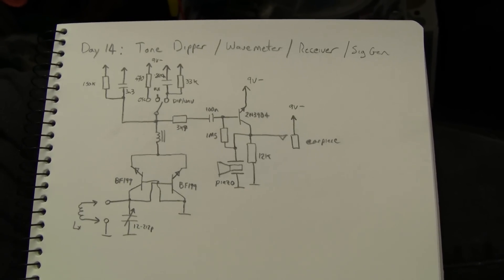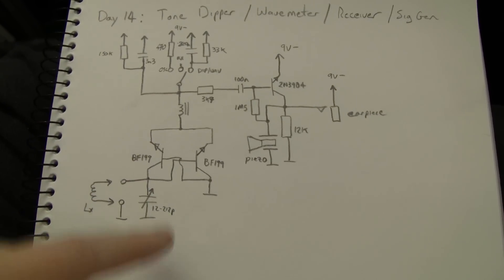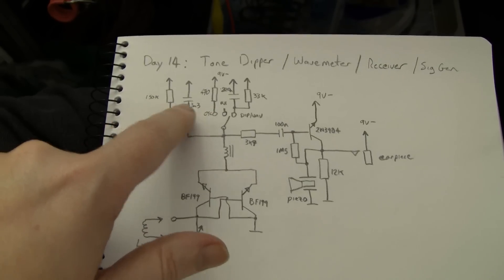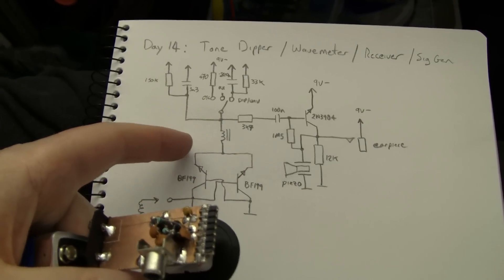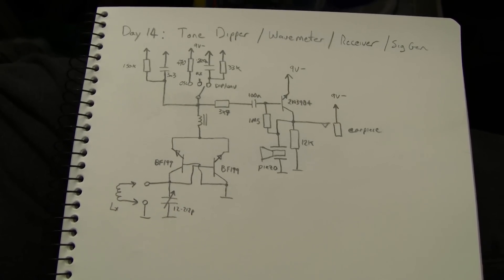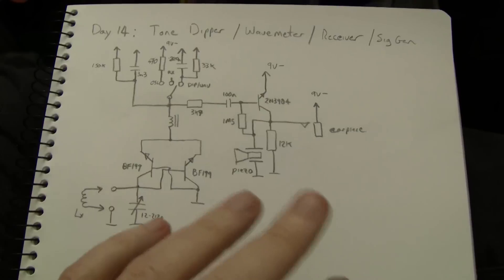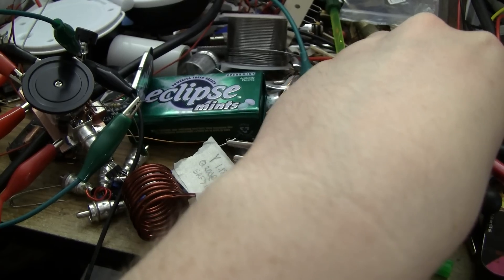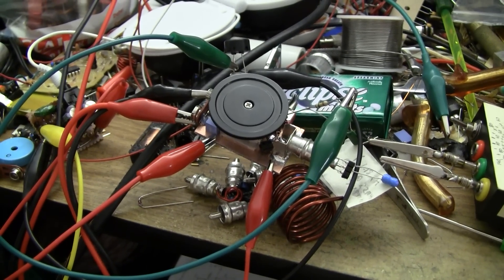Advent Calendar of Circuits 2011: Day 14: Tone Dipper / Wavemeter / Receiver / Oscillator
Day 14: Tone Dipper / Wavemeter / Receiver / Oscillator

Multi-purpose RF tool based on super-regeneration.

Since filming this I've had some ideas about making it more generic, including switching to plain regeneration, super-regeneration, better audio amplifying and limiting.  I'll include updates in the write-up on my website in the near future.